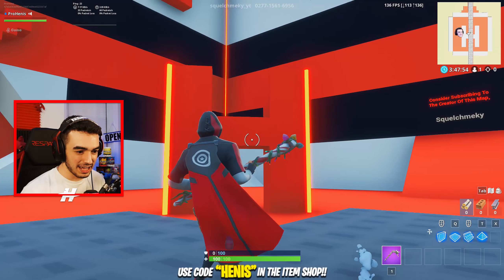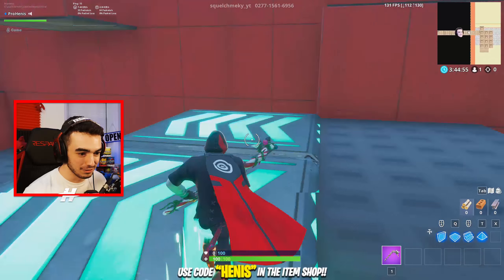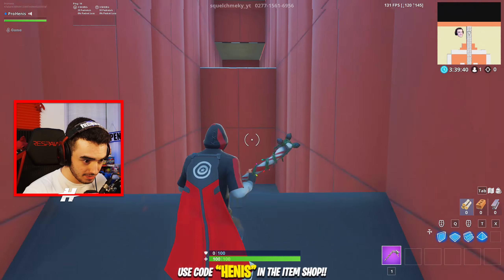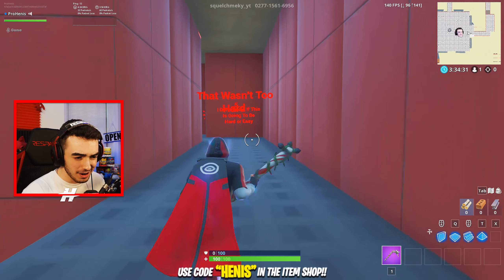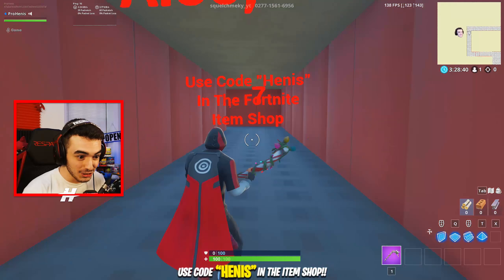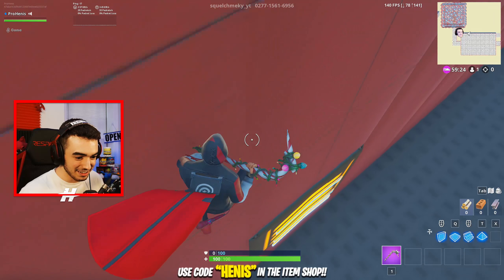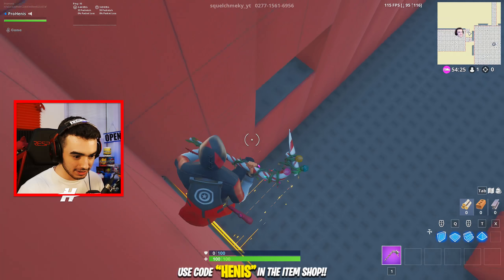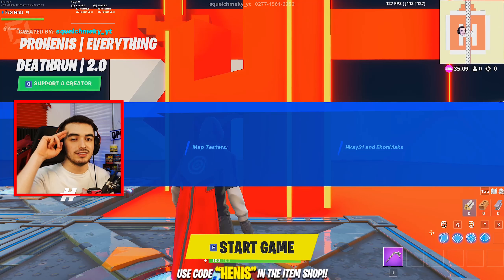If There's One Thing I'm Good At...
I still can't believe I did that trap level first try lol. Hope you guys enjoy!

💙 Support-a-Creator: "HENIS" in the Fortnite Item Shop!

▶ Origin - ProHenis
▶ Battlenet - ProHenis#1695
▶ PSN - KRNGHenis

▶ Fortnite:
(USE code "HENIS" in the Item Shop!)
▶ GFuel Energy:

↓Fan Mail↓

📮 Send ProHenis Mail:

ProHenis
Portland, ME 04112

Video Uploaded by ProHenis / KRNG Henis / KARNAGE Henis

All ProHenis streams/videos are pg clean, family friendly, kid friendly, and child friendly. No swearing & no cursing!